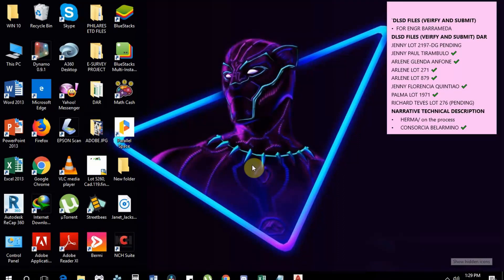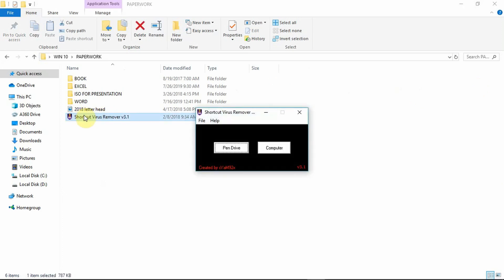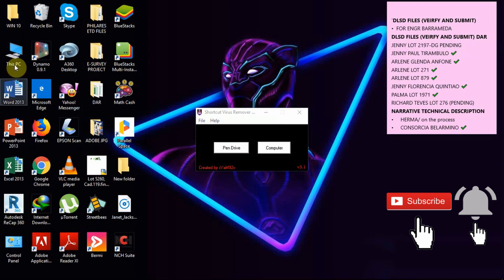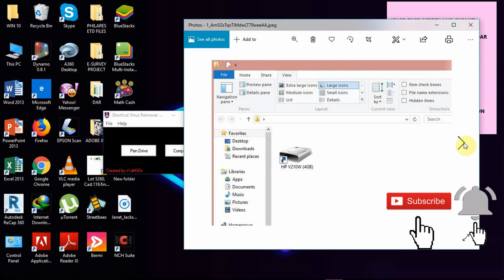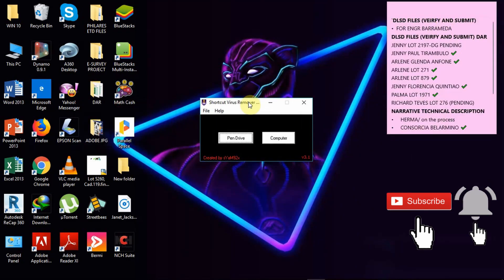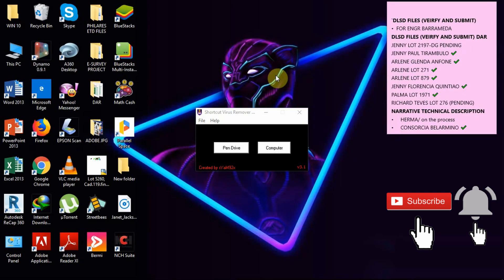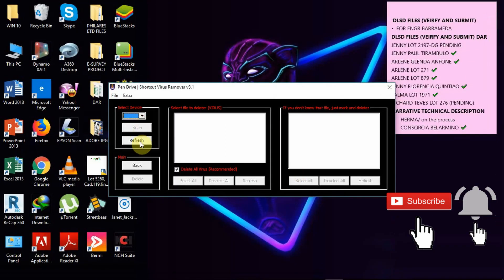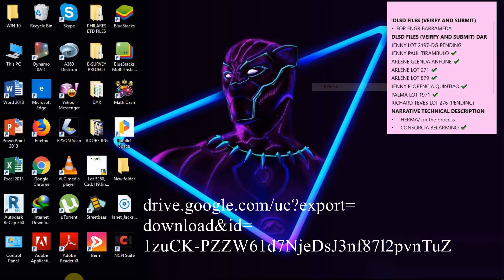FREE SHORTCUT VIRUS REMOVER with download link 2020 (updated)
Free Virus remover for all :) just want to help you guys out there :)
(copy the link and paste it to your browser) or hit
i made this video so that you can also protect your usb and pc with this malicious viruses. Effective and reliable application :)